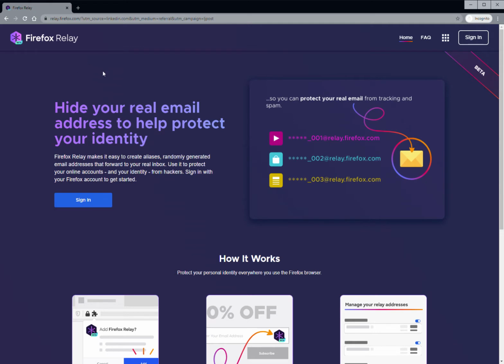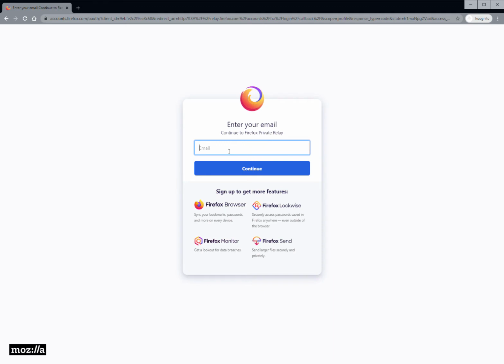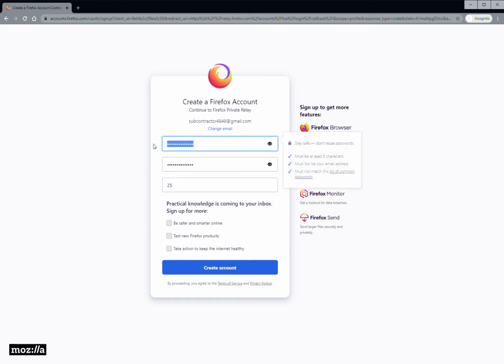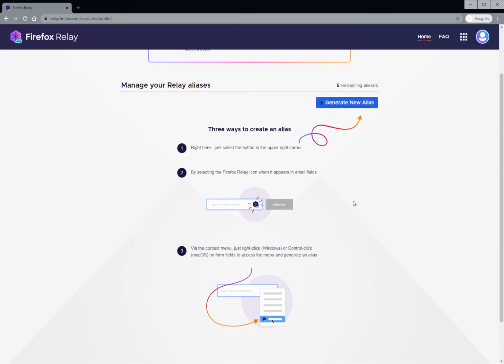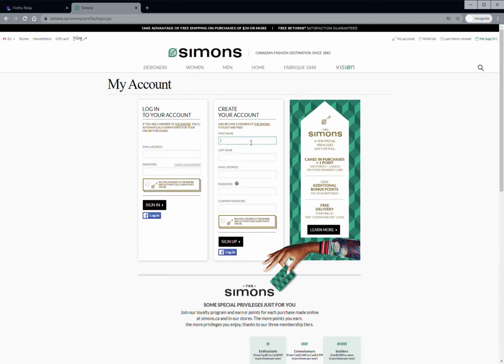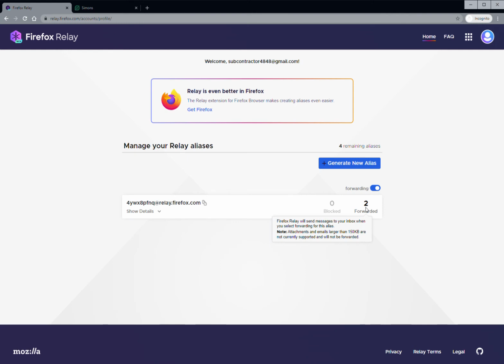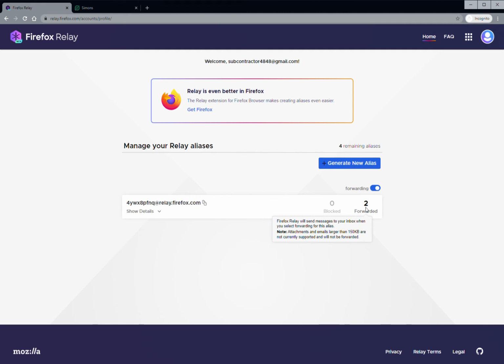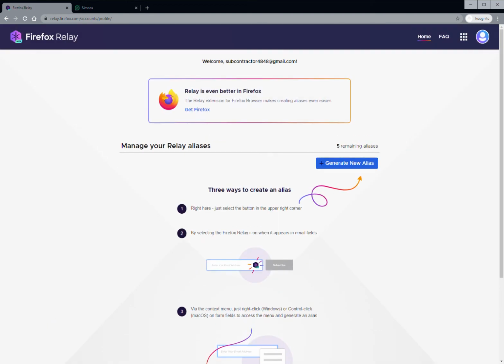Firefox Relay Tutorial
Quick tutorial on setting up Firefox relay